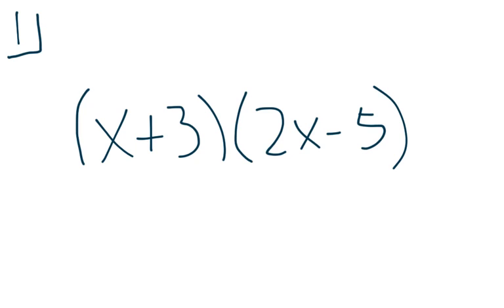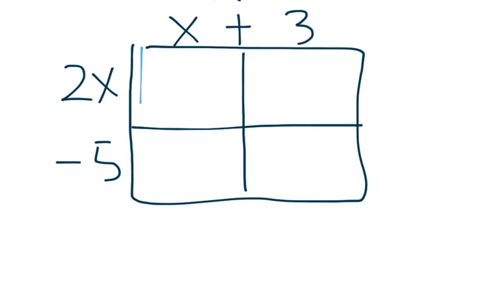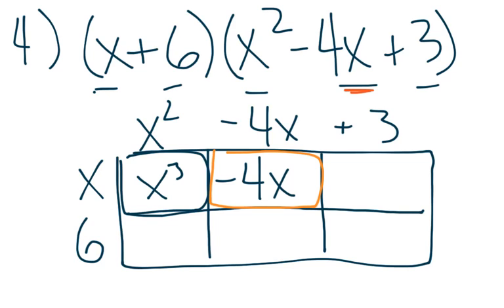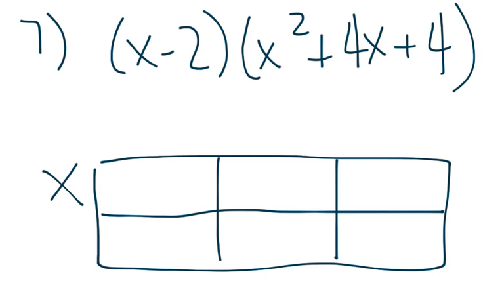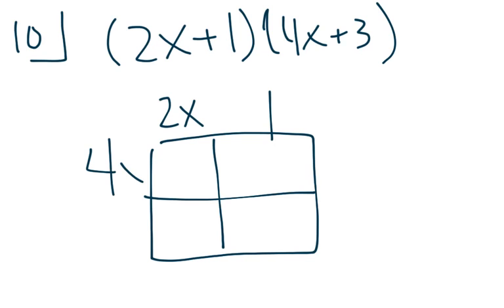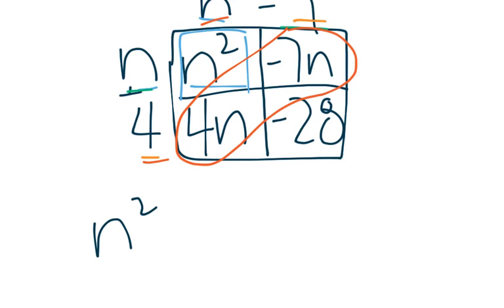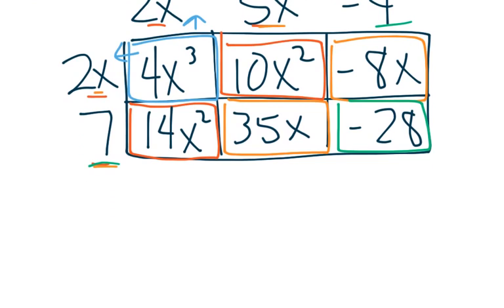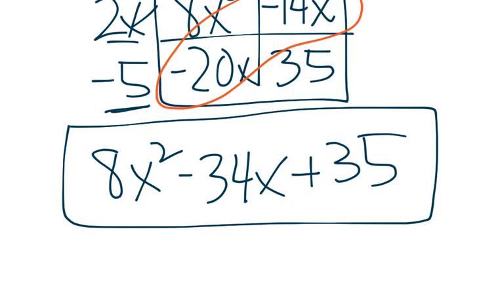8-3 Multiplying Binomials